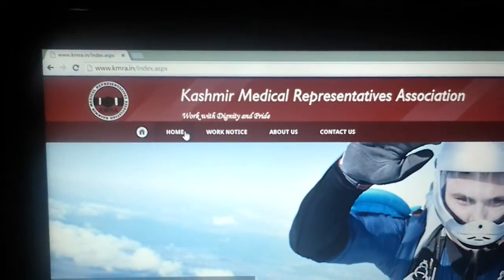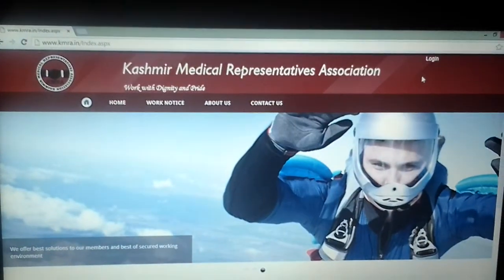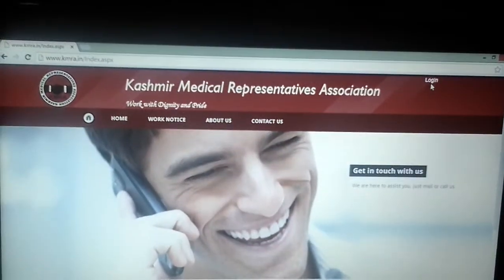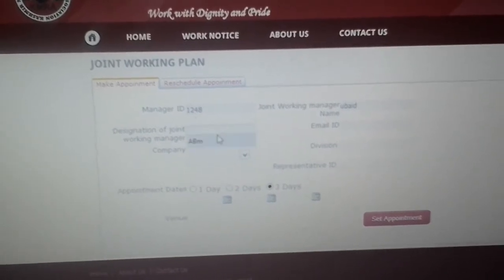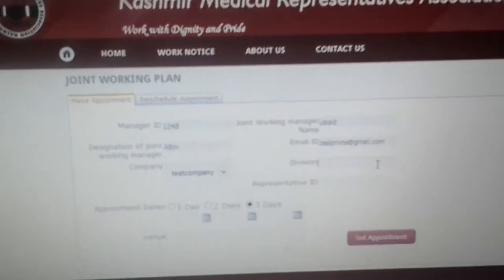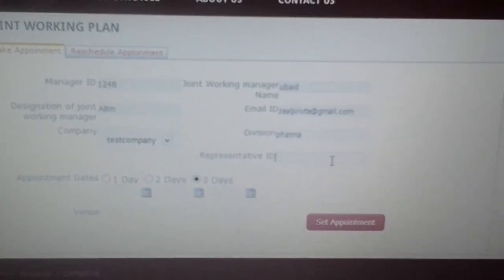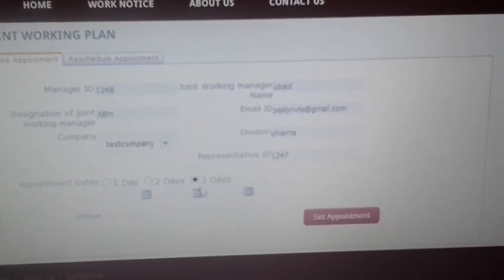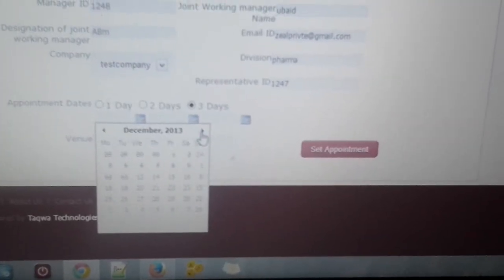how your manager can give working notice on www kmra.in